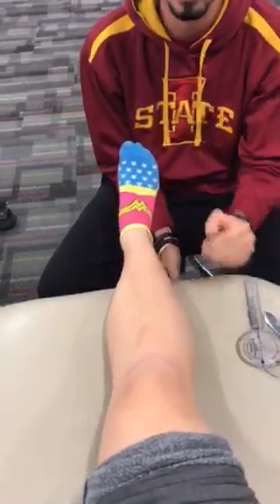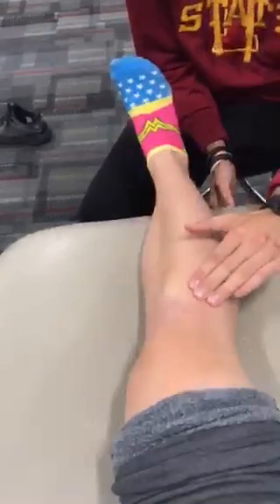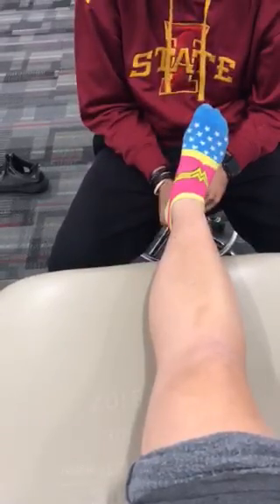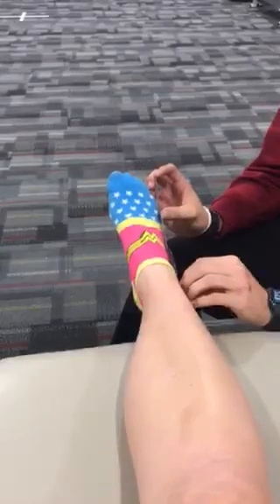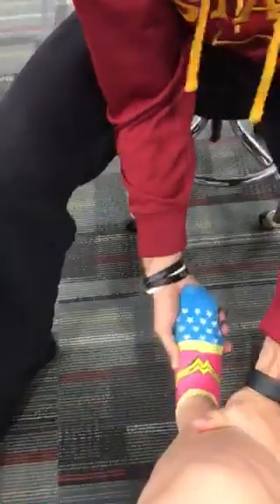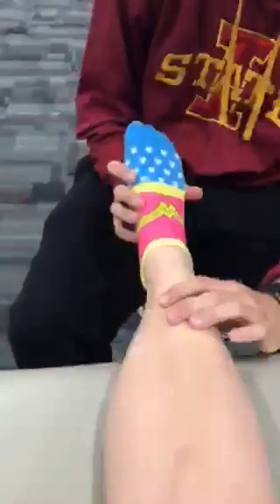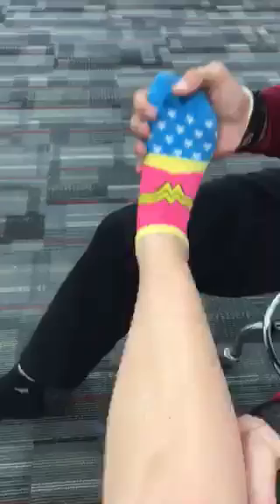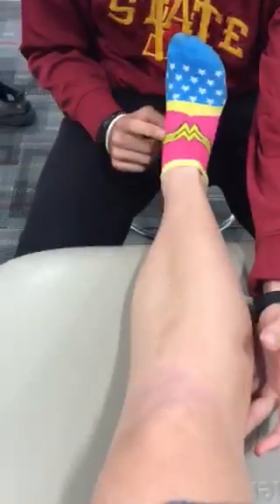Andrew Dorage Ankle/Lower Leg